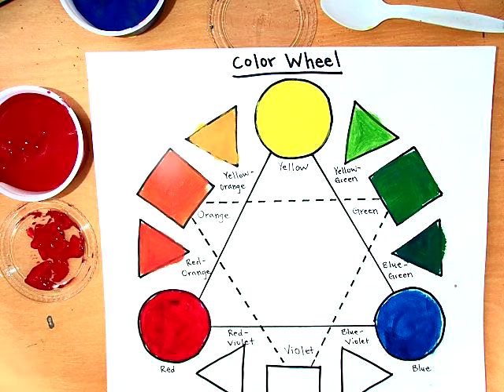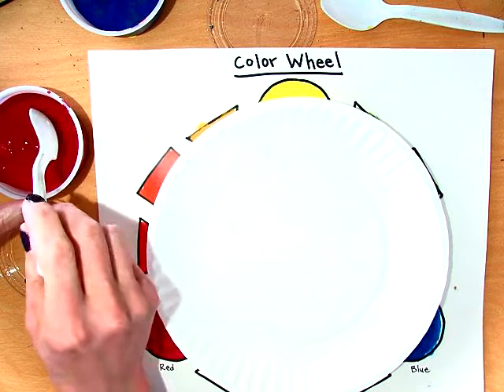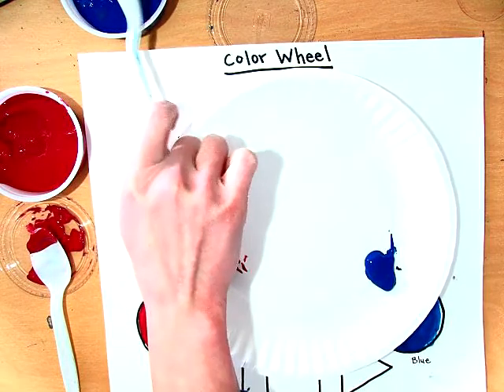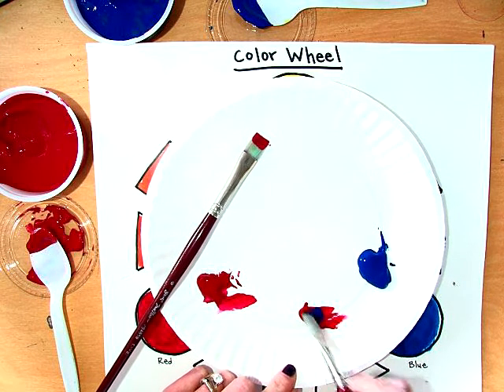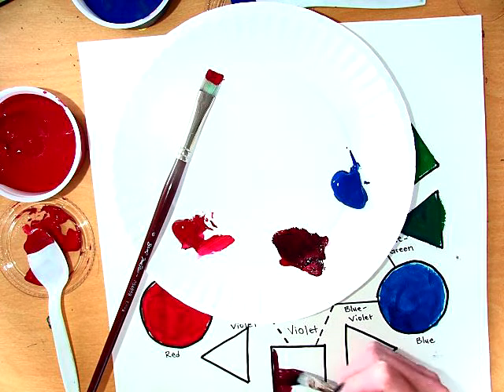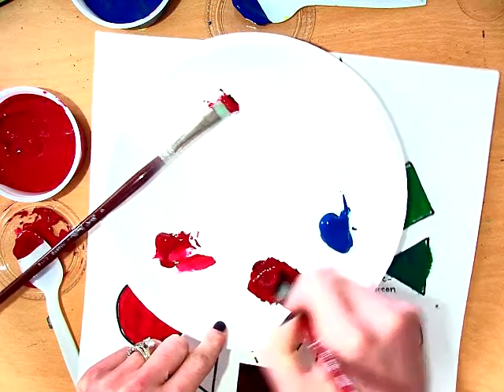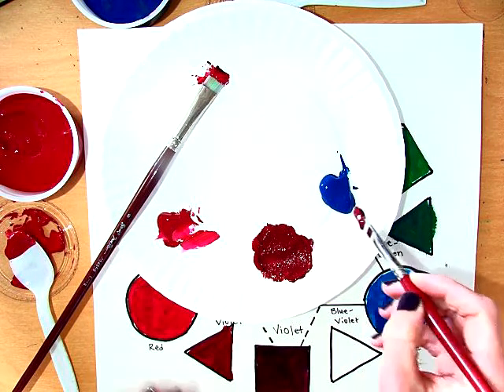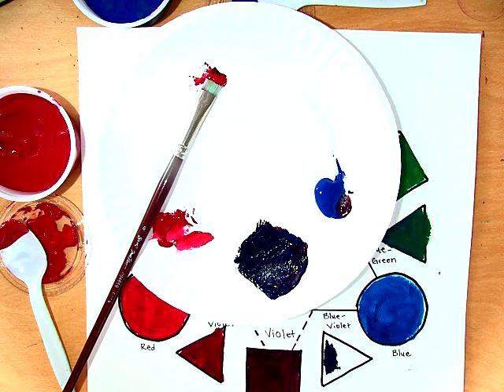Color Wheel Part 2 Color Mixing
That Lady who Teaches Art shows her student how to mix the primary colors into the secondary and tertiary using acrylic paint.